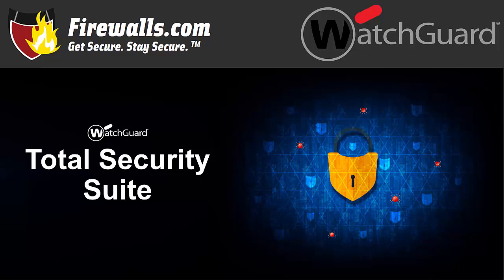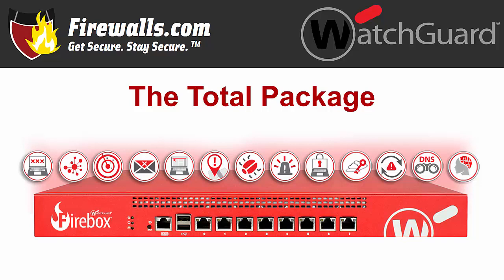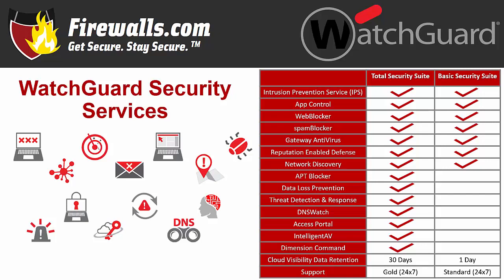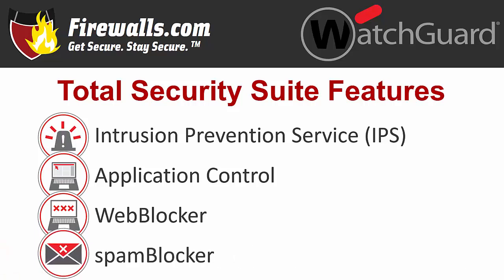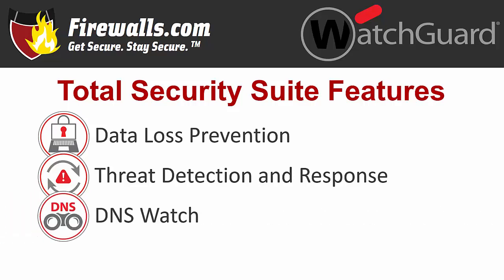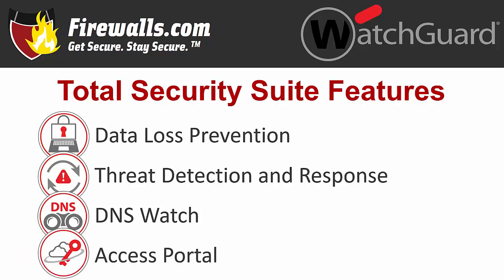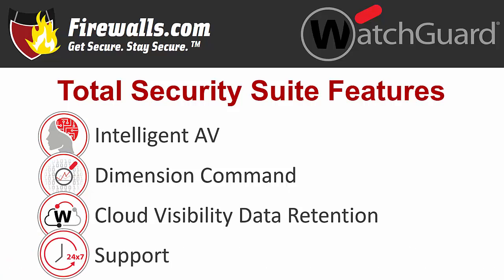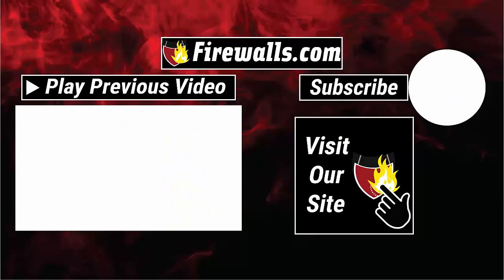WatchGuard Total Security Suite Features: A Closer Look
Learn about the network protection and support features included in the WatchGuard Total Security Suite. From traditional to advanced features, Total Security Suite offers security services to optimize the protection of WatchGuard Firebox firewalls.